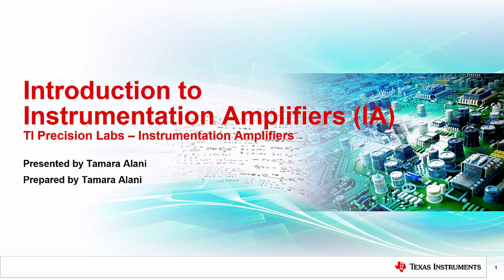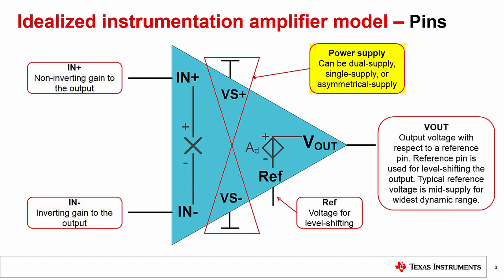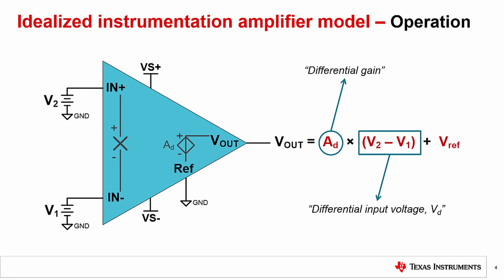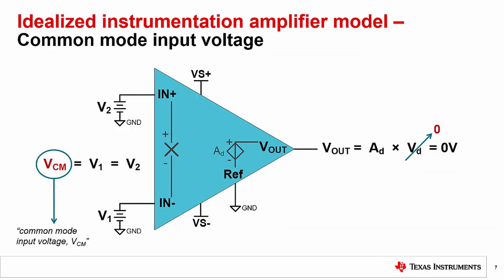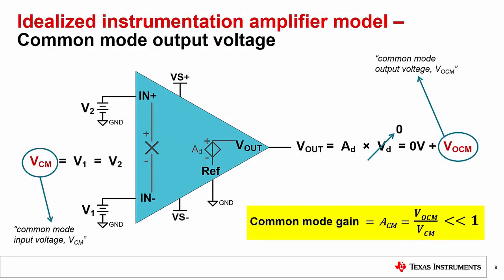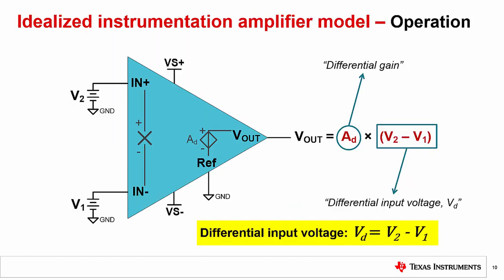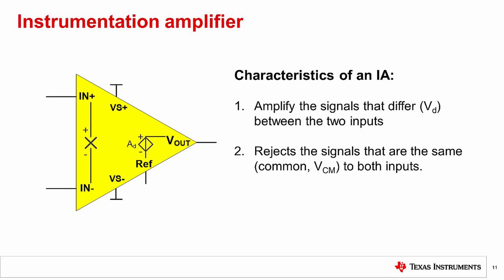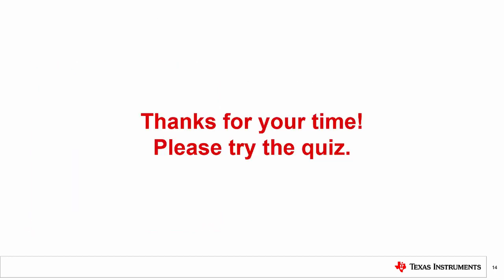Introduction to instrumentation amplifiers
Learn more about TI's portfolio of instrumentation amplifiers

This video is the first to the TI Precision Labs instrumentation amplifiers
series. This content covers what an instrumentation amplifier is and what an
instrumentation amplifier does. The concepts covered include input
differential voltage and common mode input voltage.